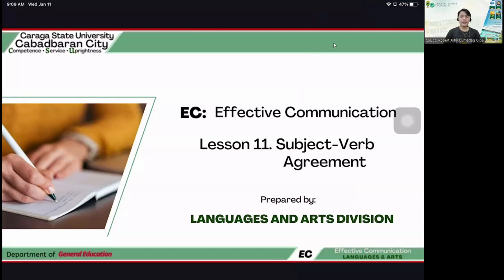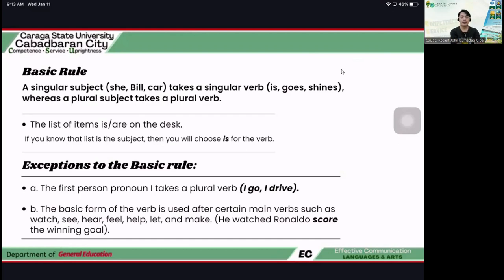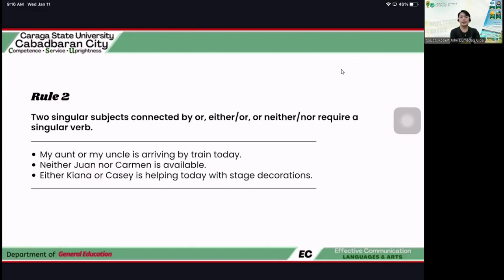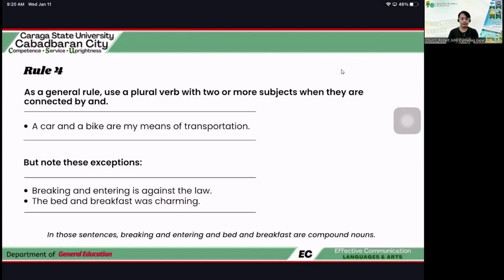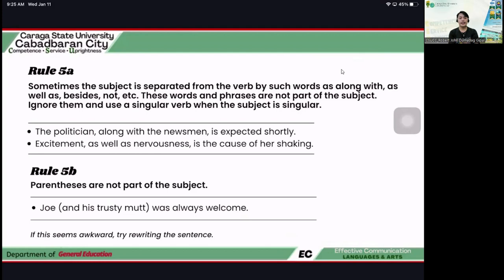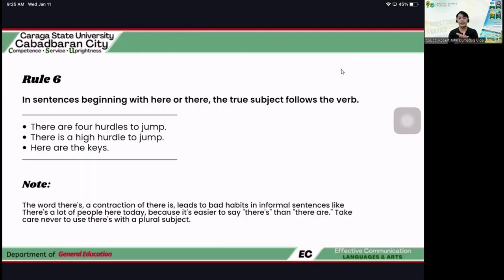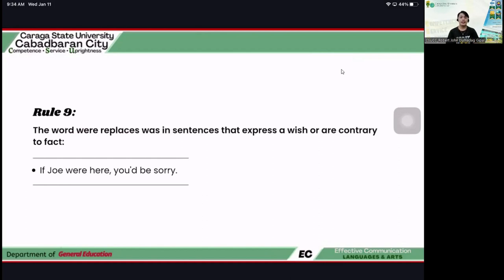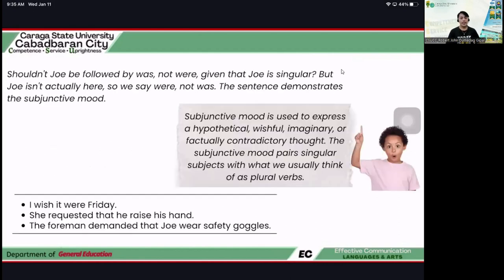Subject Verb Agreement